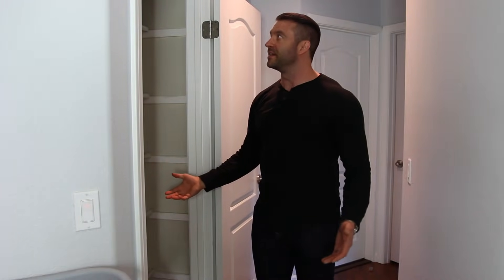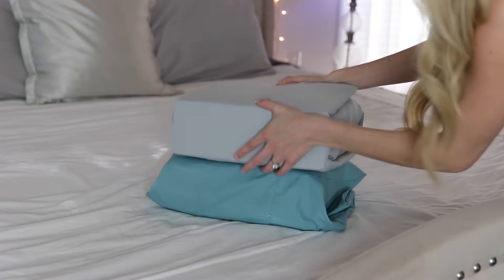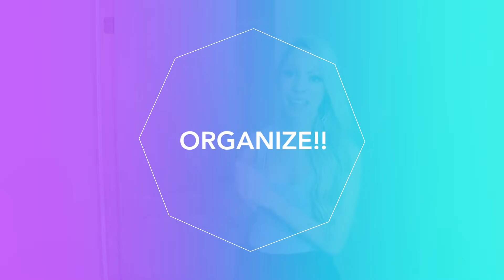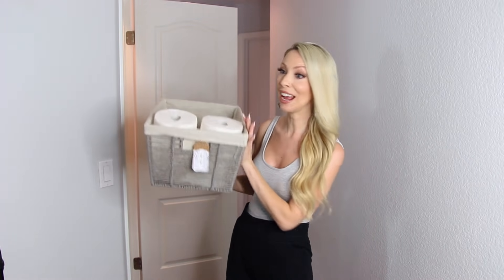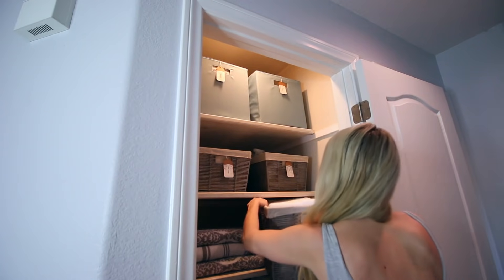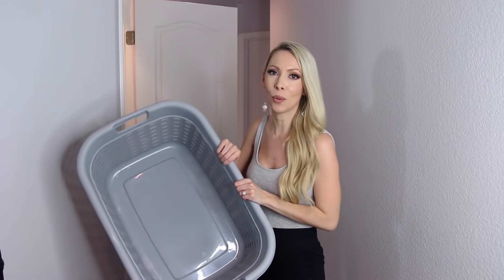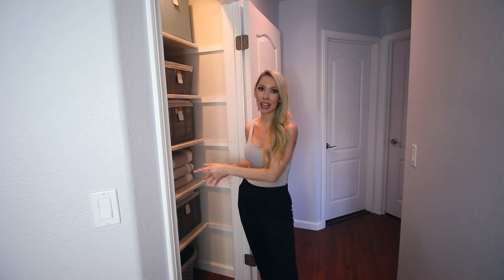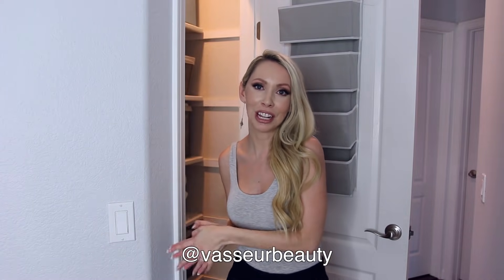Linen Closet Organization!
Today I am FINALLY doing a linen closet organization video and it's one of my favorite organization projects ever. Organize your linen closet in 5 easy steps! ☟ ☟ CLICK FOR LINKS AND INFO ☟ ☟

*I try to link what I can, if you have any other questions ask me in the comments!

⇒ label maker
⇒ space saver bags
⇒ towels from amazon that I love!
⇒ over door organizer
⇒ DIY Linen Spray
3 oz distilled water, 1 oz witch hazel, 15 drops essential oil (I used 5 drops grapefruit, 5 drops lemon, 5 drops mandarin)
⇒ All bins and baskets were found at Target

My family's skin care line is called Vasseur Skincare. Vasseur products are made with the highest concentration of active ingredients and are 100% natural: no parabens, chemical preservatives, synthetics, sulfates, toxins, dangerous chemicals or animal cruelty.

FTC: This video is not sponsored and all items were purchased by me. This helps support and improve my channel. If you would like to support me, thank you, otherwise please feel free to search anything mentioned in Google to find where to purchase them. Thanks so much!